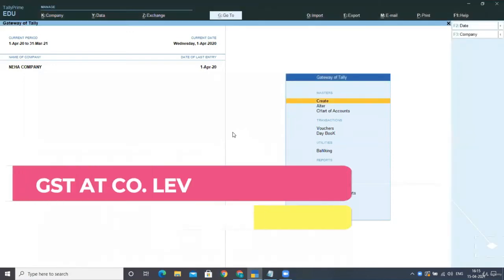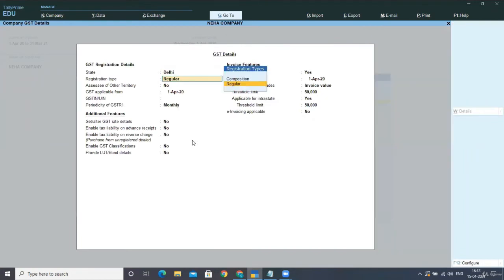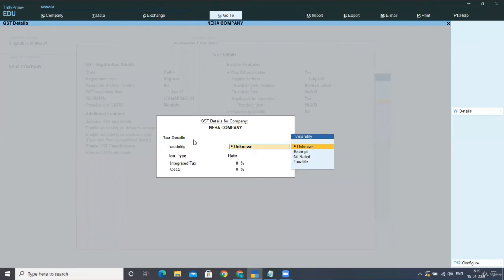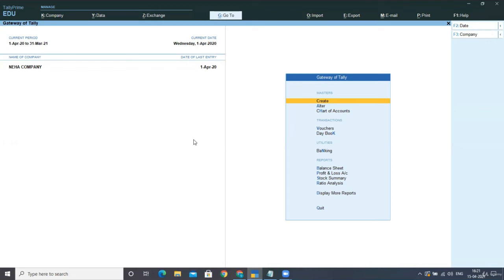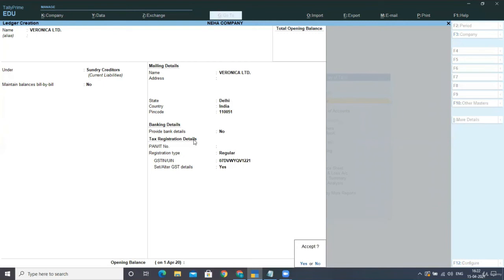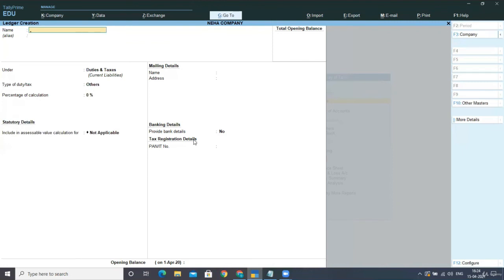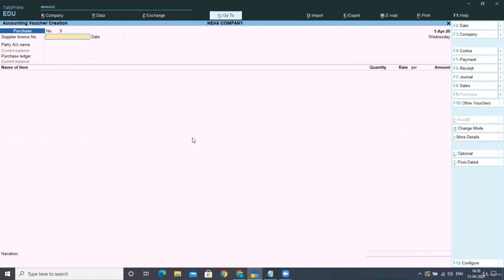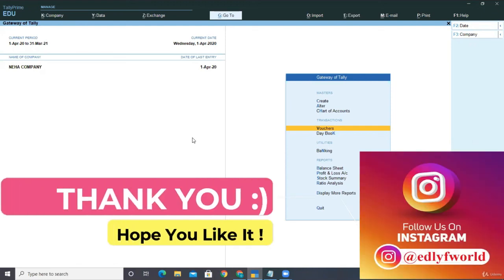2 Defining & Recording GST PURCHASE Invoices at Company Level in Tally Prime